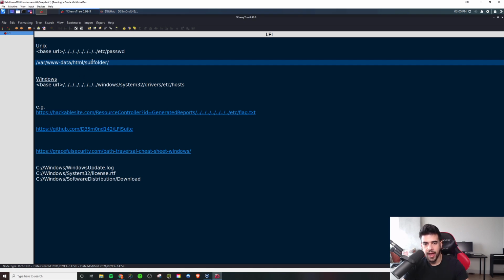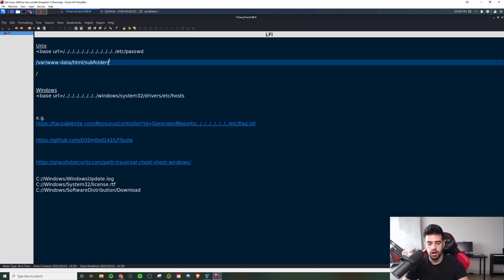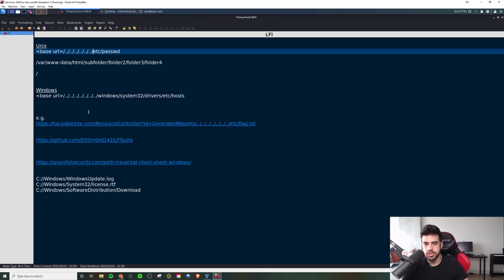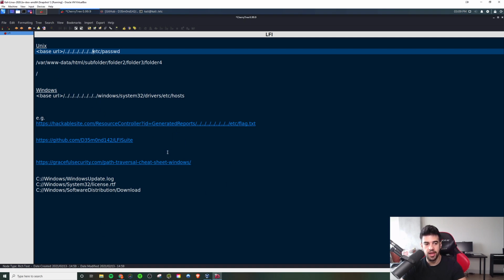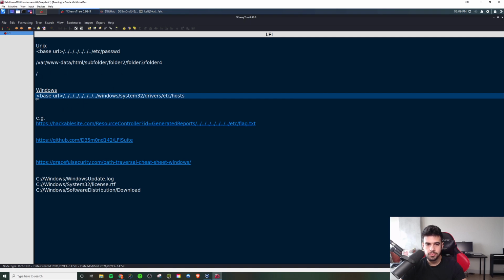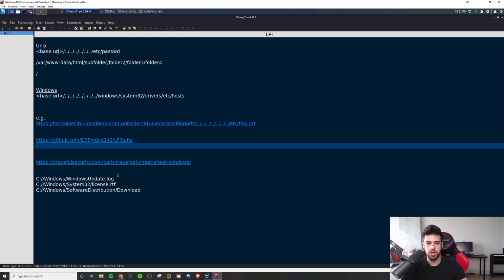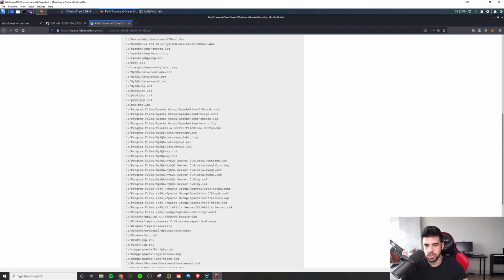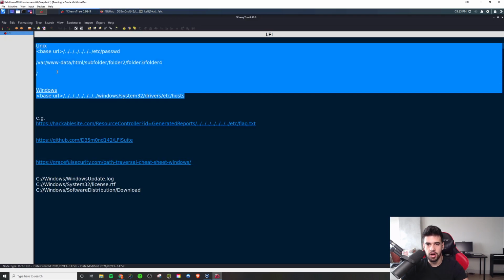LFI - What You Need to Know For OSCP